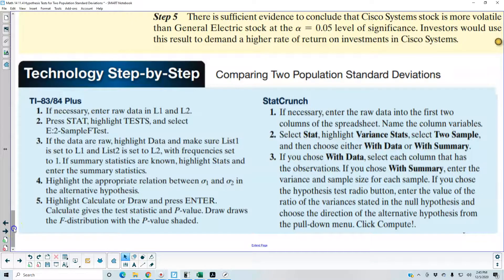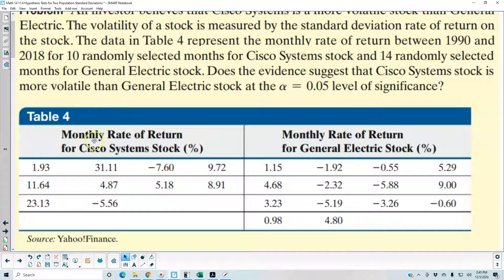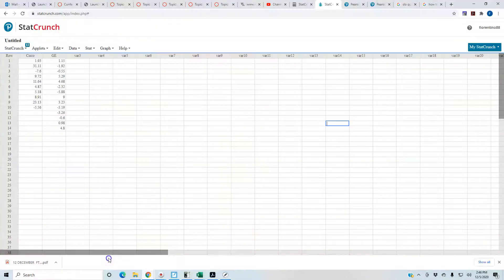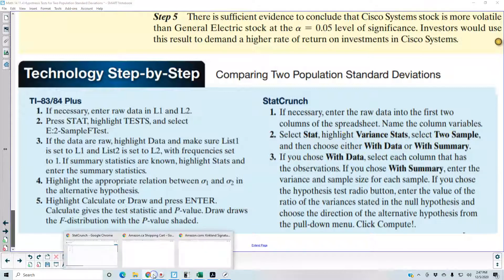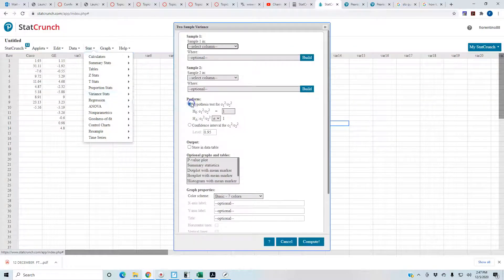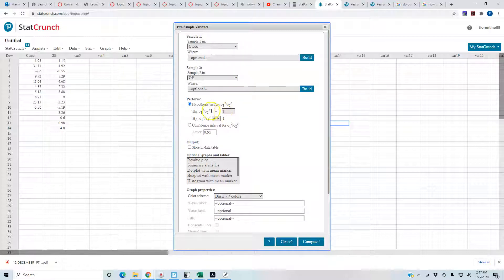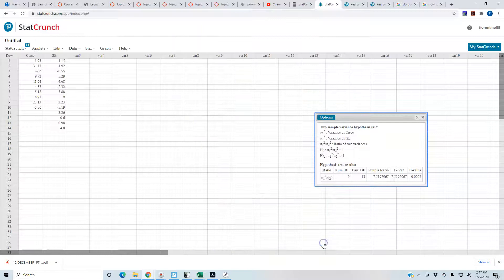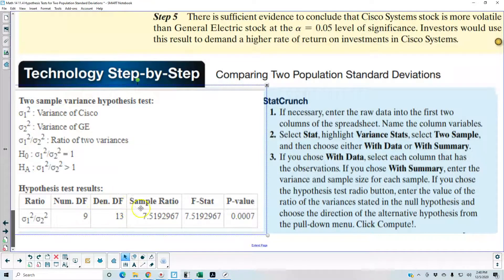Math 14 11.4 Technology Step-by-Step Using StatCrunch